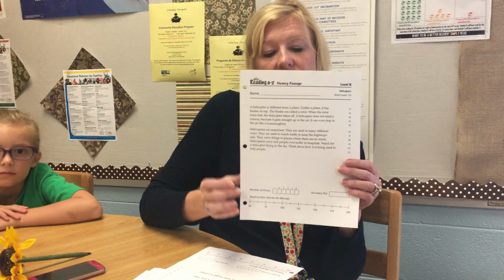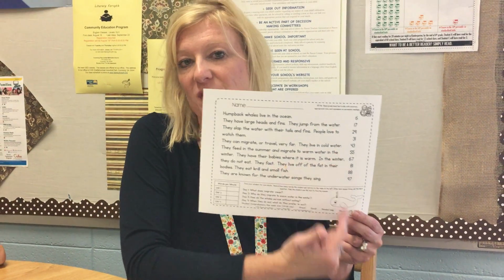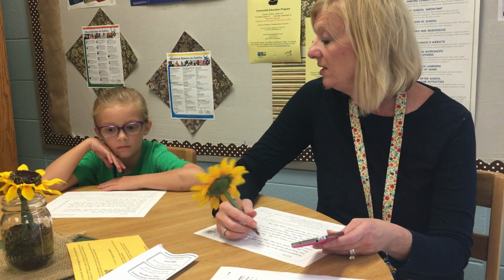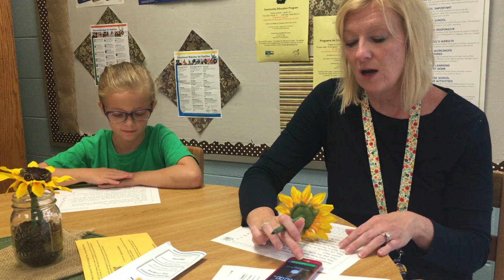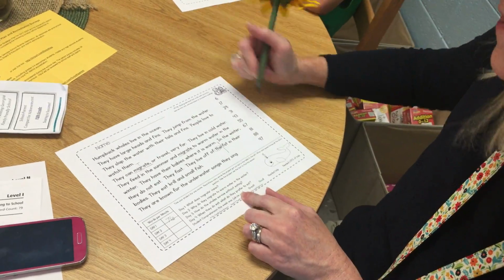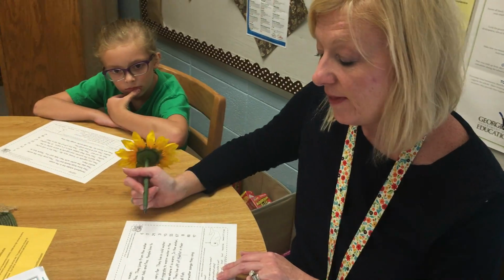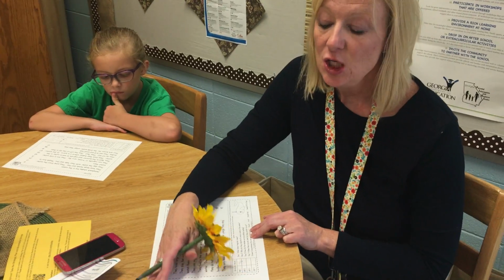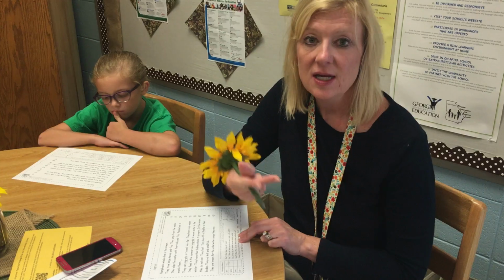How to Practice Fluency Passages at Home